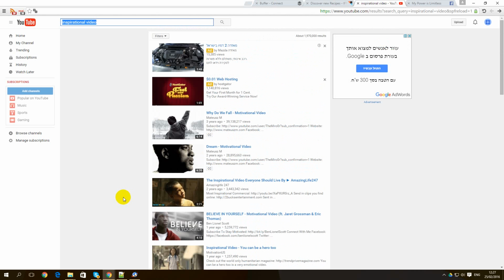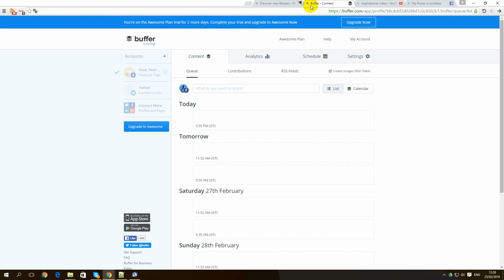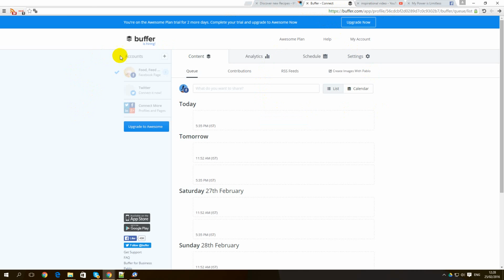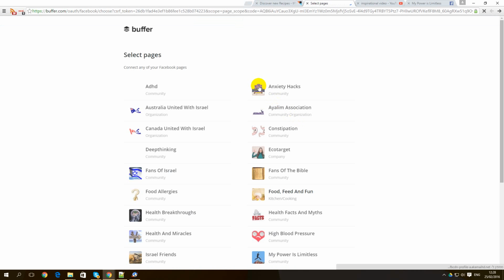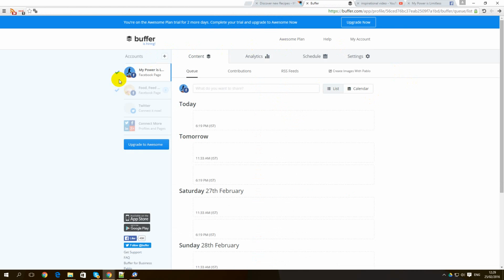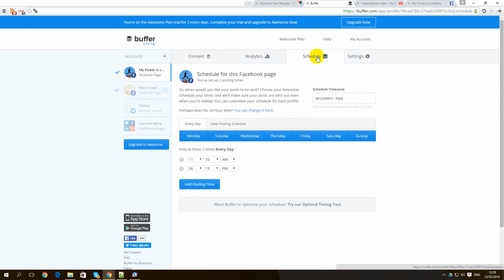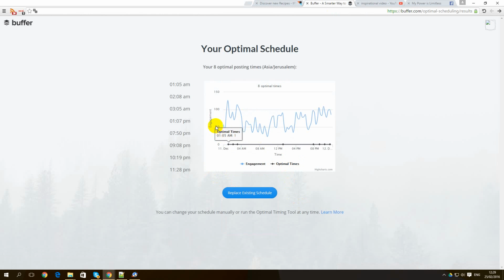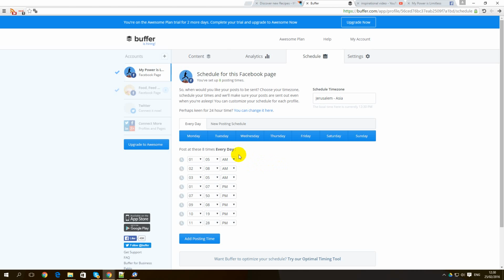Facebook Automation - Viral Posts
In this video I show you how to combine ifttt+buffer to build your Facebook page automatically with amazing viral videos.